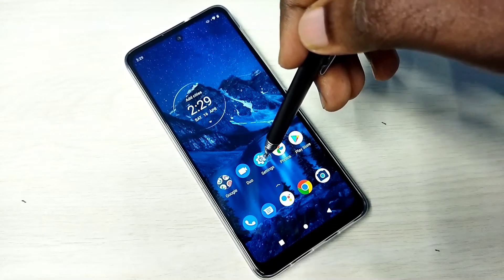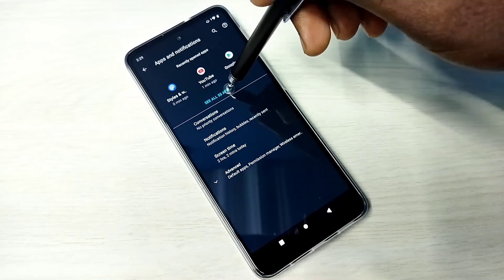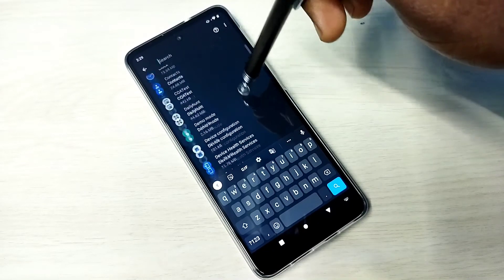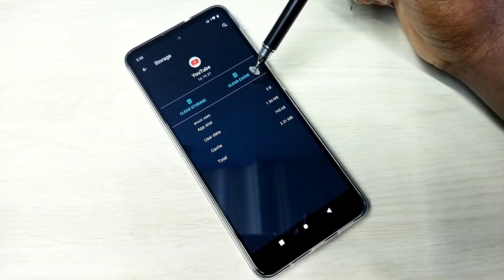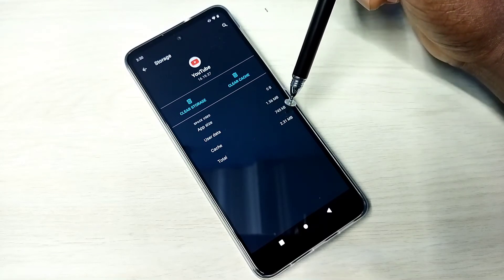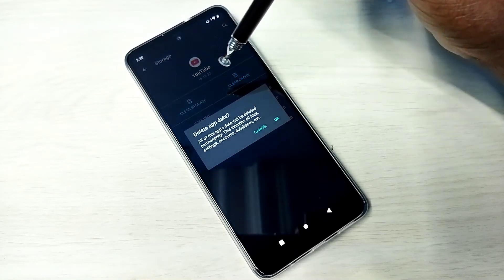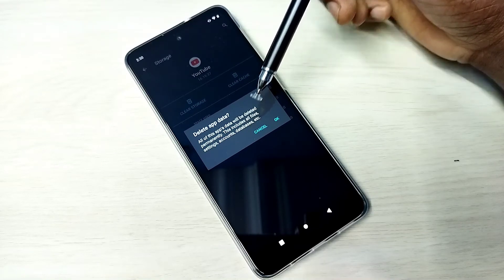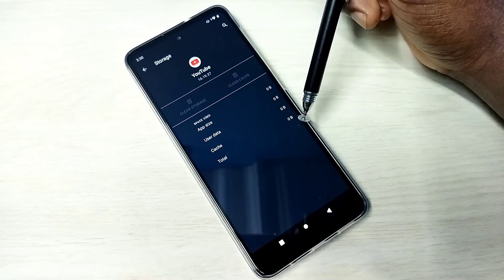How To Clear data of an App In Motorola Moto Phone | Clear app data in Android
Motorola, Moto, Android, Phone, Mobile